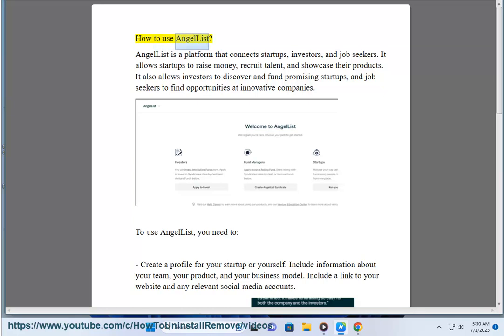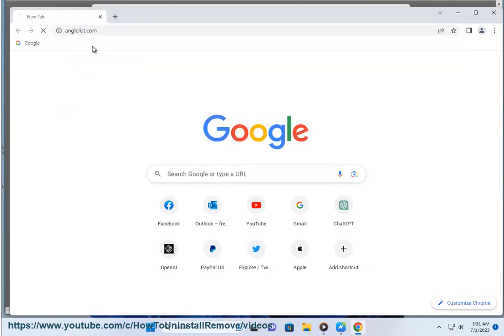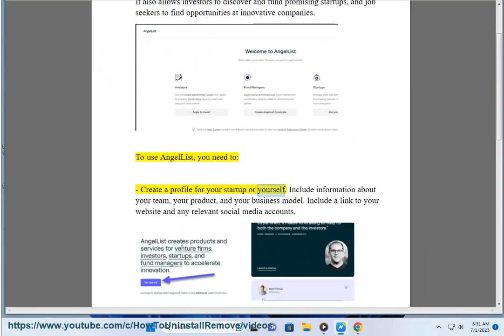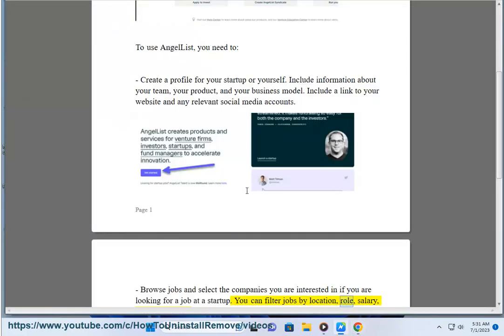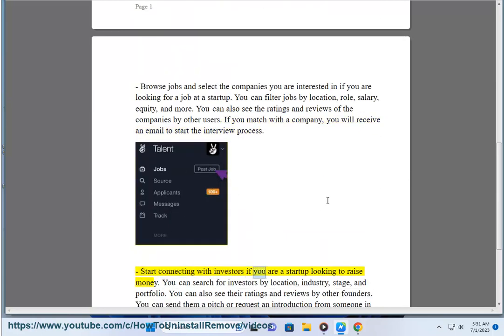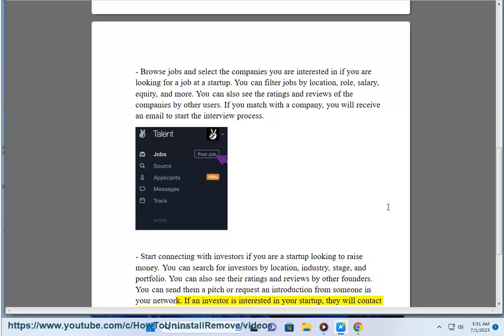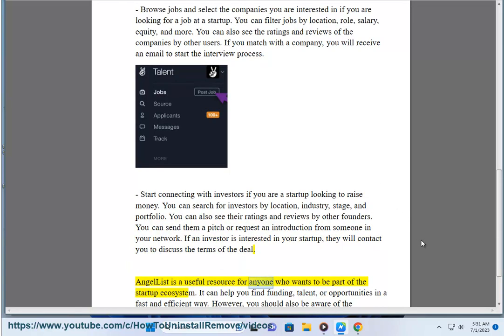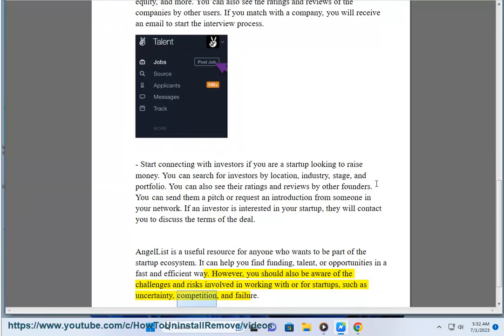How to use AngelList? Find jobs on AngelLis?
Here's How to use AngelList.

AngelList is a platform that connects startups, investors, and job seekers. It allows startups to raise money, recruit talent, and showcase their products. It also allows investors to discover and fund promising startups, and job seekers to find opportunities at innovative companies.

To find jobs on AngelList, you can:

- Create an account and login to AngelList Source, a platform that allows you to search for jobs by title, location, salary, equity, and more. You can also create a profile that showcases your skills, experience, and interests.
- Browse jobs and select the companies you are interested in. You can filter jobs by location, role, salary, equity, and more. You can also see the ratings and reviews of the companies by other users.
- Apply and send your pitch to the companies. You can apply to multiple jobs with one click and send a short pitch that explains why you are interested in the company and what value you can bring. You can also attach your resume or portfolio if you have one.
- Connect directly with founders or recruiters at top startups. You will receive an email if a company is interested in your profile and wants to start the interview process.
- Show them your value by doing some free work. If you want to stand out from other applicants and prove your skills, you can offer to do some free work for the company, such as a project, a test, or a challenge. This can help you demonstrate your abilities and passion for the company.

AngelList is a great resource for anyone who wants to find a job at a startup or a tech company. It can help you discover exciting opportunities, connect with potential employers, and showcase your talent. However, you should also be aware of the challenges and risks involved in working at a startup, such as uncertainty, competition, and failure.

ii. AngelList Venture is a venture capital marketplace that seeks to bring more successful startups into the world by expanding access to private equity investment opportunities. It was founded in 2010 by Babak Nivi and Naval Ravikant and is headquartered in San Francisco, California.

AngelList Venture provides various tools and services for both investors and startups, such as:

- **Syndicates**. These are groups of investors who pool their capital and invest together in startups led by an experienced lead investor. Syndicates allow investors to access more deals, diversify their portfolio, and learn from the lead investor. They also allow startups to raise money faster and easier from a network of trusted investors.
- **Venture Funds**. These are small funds that allow investors to launch and manage their own venture capital fund with minimal overhead and hassle. Venture Funds allow investors to raise money from their network, invest in multiple startups, and earn carried interest. They also allow startups to access more capital from a variety of fund managers.
- **Rolling Funds**. These are a new type of venture fund that are always open for fundraising and investing. Rolling Funds allow investors to raise money on a quarterly basis from their backers, invest in startups at any time, and build their brand as a fund manager. They also allow startups to get funded faster and more frequently from a diverse set of investors.
- **Roll Up Vehicles**. These are special purpose vehicles that allow founders to raise follow-on funding from their existing investors without creating a new cap table or diluting their ownership. Roll Up Vehicles allow founders to maintain control of their company, reward their early supporters, and avoid valuation pressure.
- **Stack**. This is a suite of tools that help founders launch, run, and grow their startups. Stack includes features such as cap table management, employee stock options, legal documents, banking, payroll, benefits, and more.

AngelList Venture is driving innovation at scale by giving investors and startups the tools and infrastructure they need to succeed in the venture economy. It has supported over 18,000 startups and over 15 billion dollars in assets². Some of the notable startups that have raised money through AngelList Venture include Uber, Airbnb, Stripe, Coinbase, Instacart, Robinhood, and more.